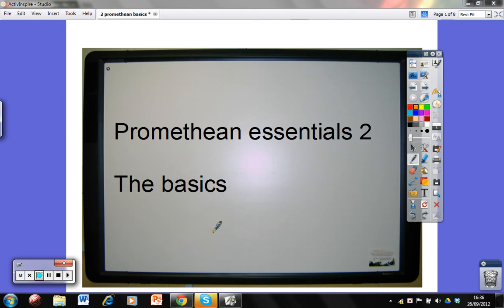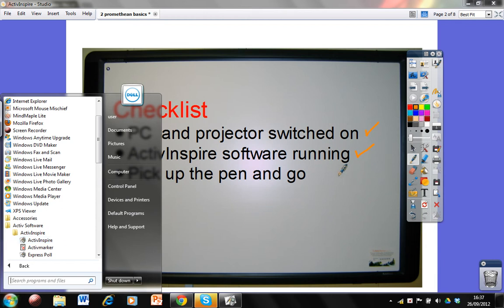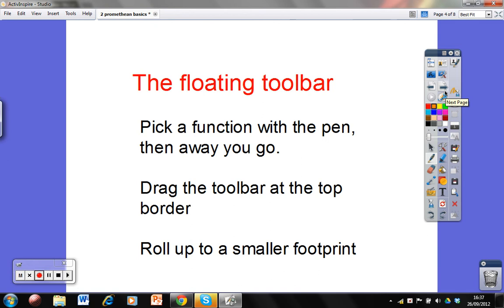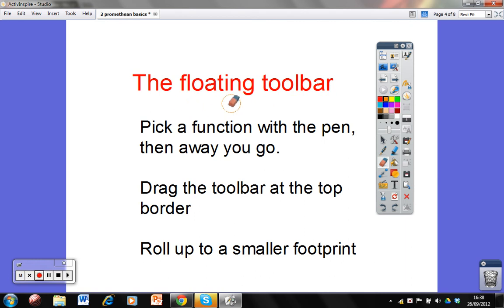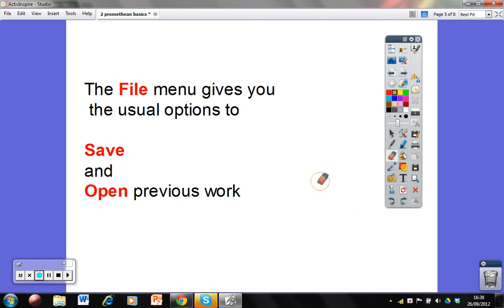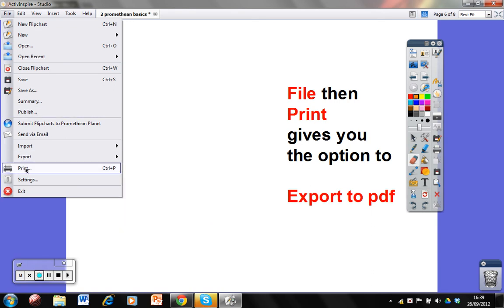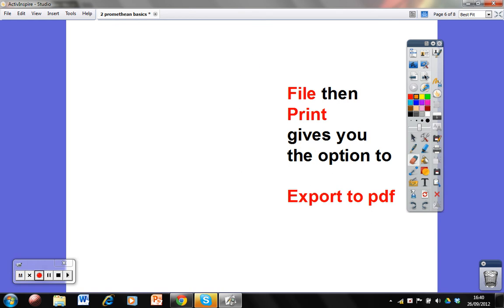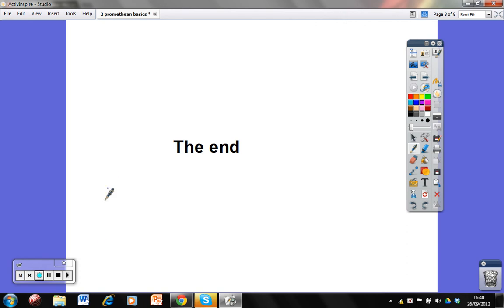02 Basic tasks with the promethean IWB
Switch it on, pick up the pen and write!